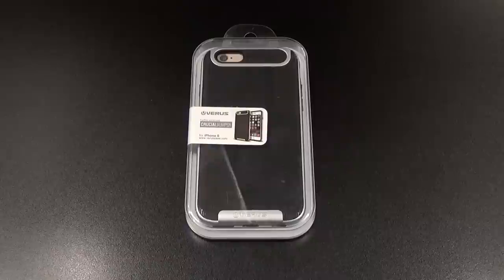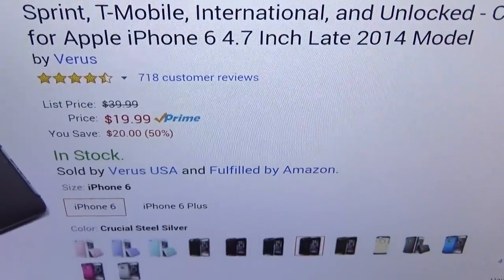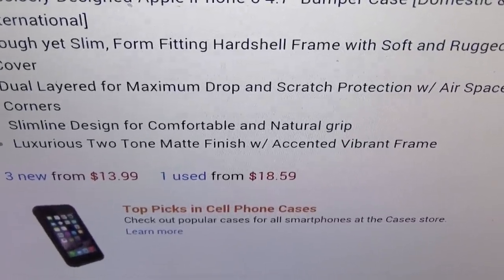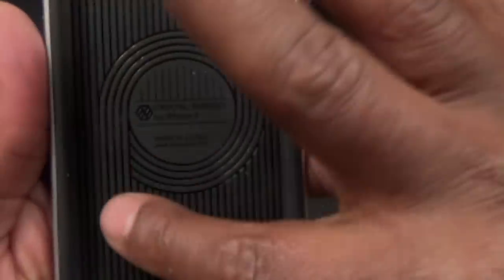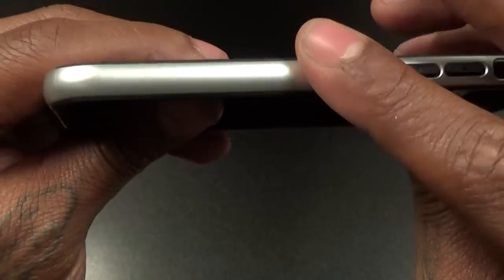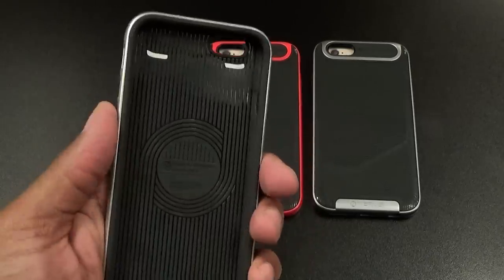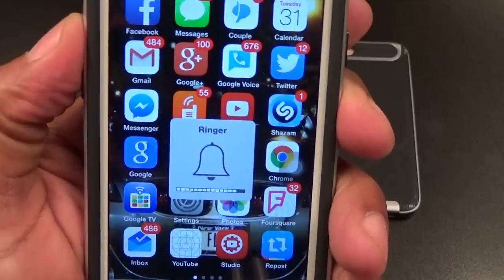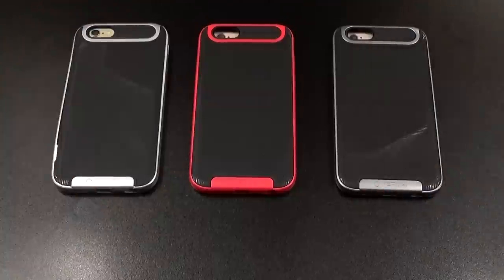iPhone 6 / 6 Plus Verus Crucial Bumper Case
- iPhone 6
- iPhone 6 Plus

Precisely Designed Apple iPhone 6 4.7" Bumper Case [Domestic & International]
• Tough yet Slim, Form Fitting Hardshell Frame with Soft and Rugged Cover
• Dual Layered for Maximum Drop and Scratch Protection w/ Air Spaced Corners
• Slimline Design for Comfortable and Natural grip
• Luxurious Two Tone Matte Finish w/ Accented Vibrant Frame